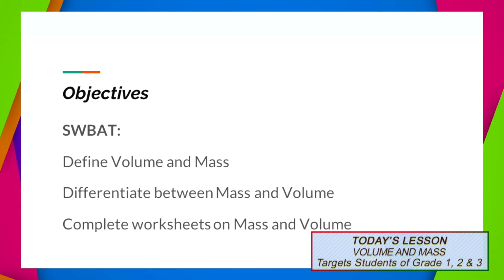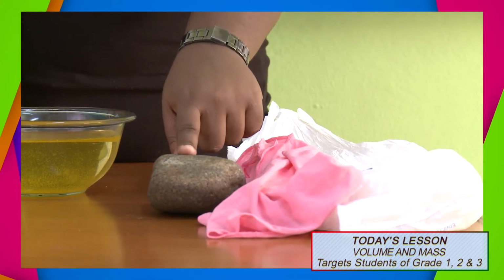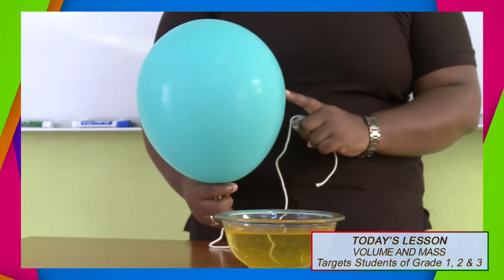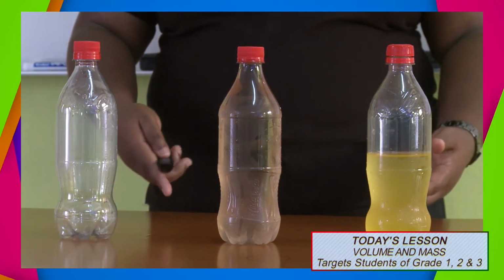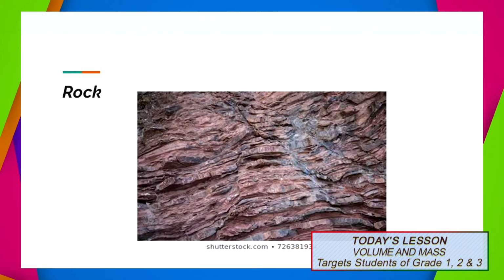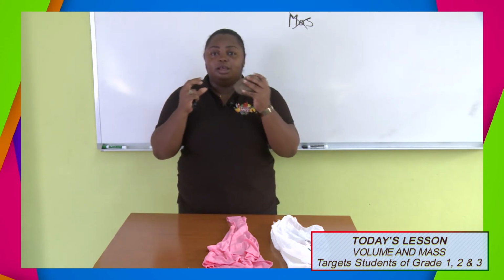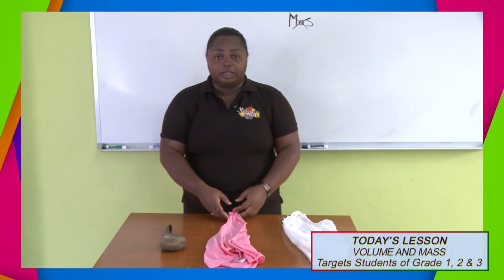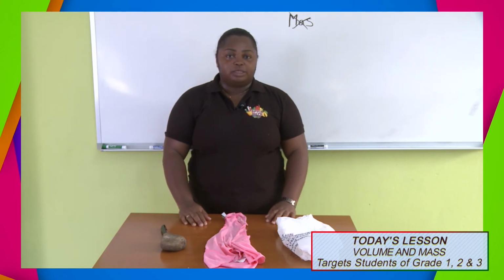52. Spice Math - Volume and Mass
52. Spice Math - Volume and Mass